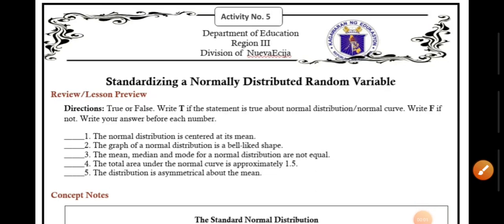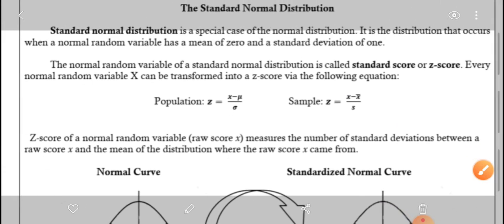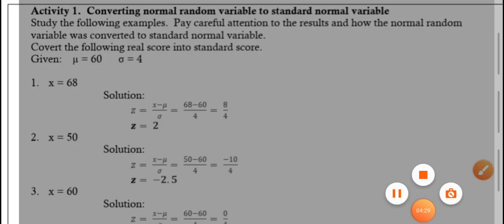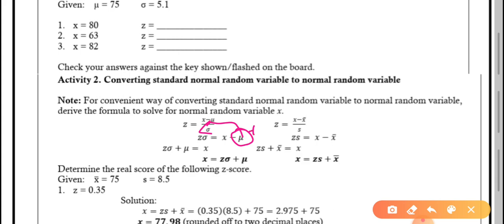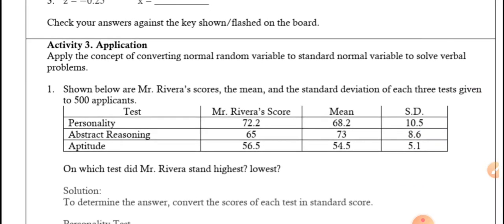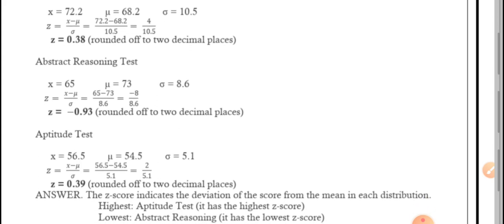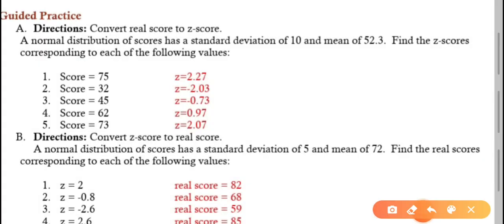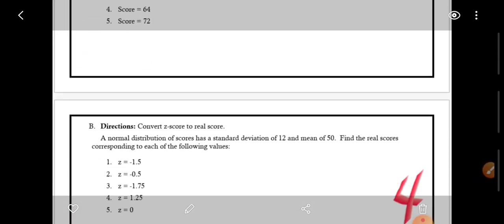STANDARDIZING A NORMALLY DISTRIBUTED RANDOM VARIABLE